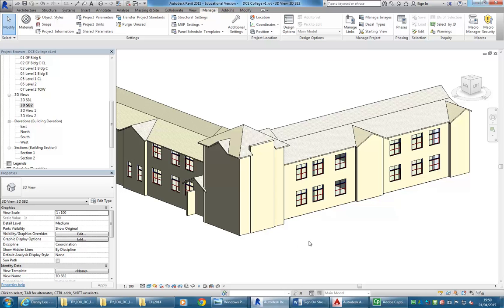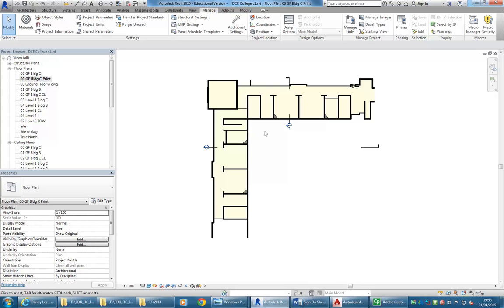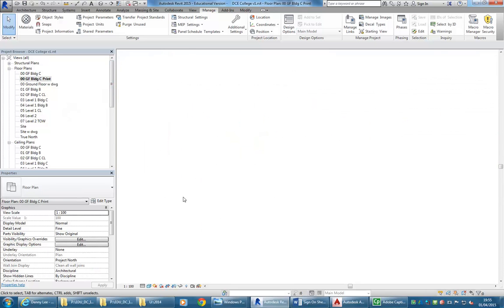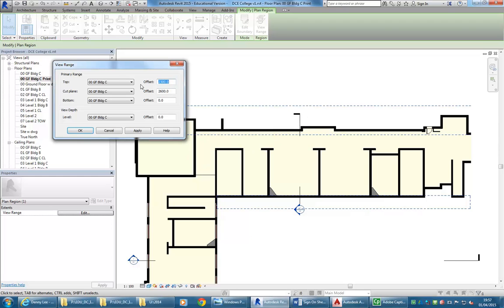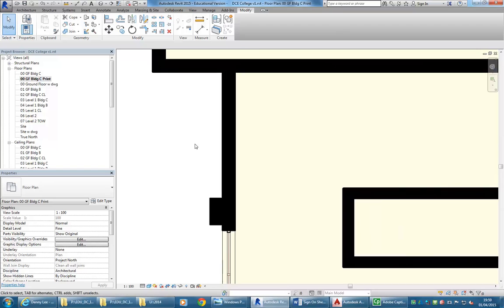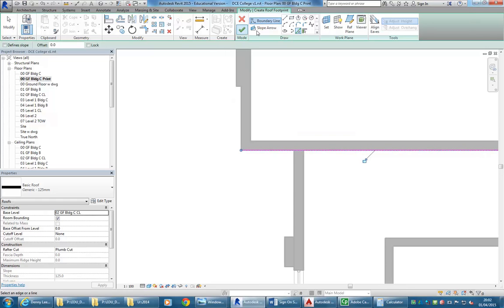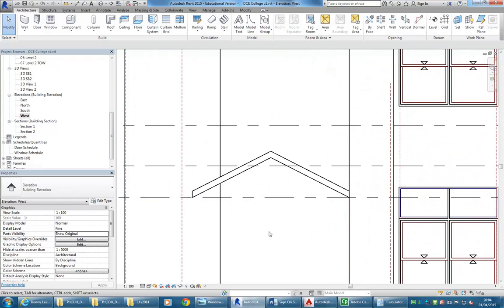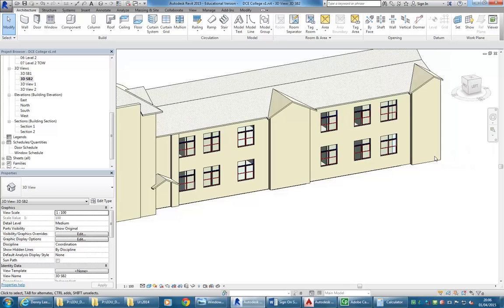CAD 4 Block BC Step 11 Creating Additional Roof Forms